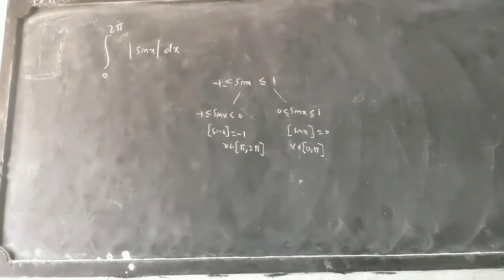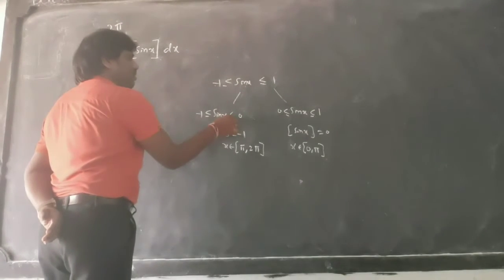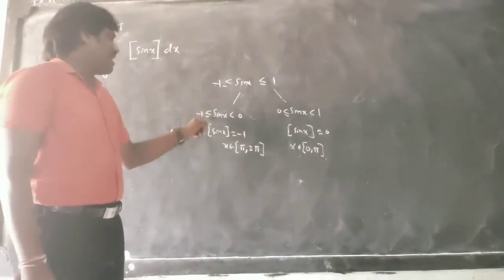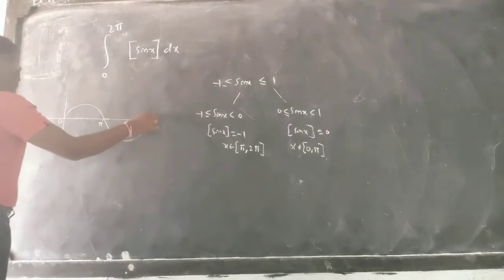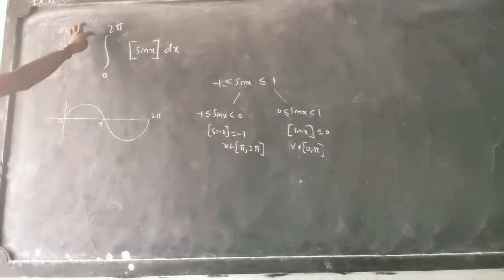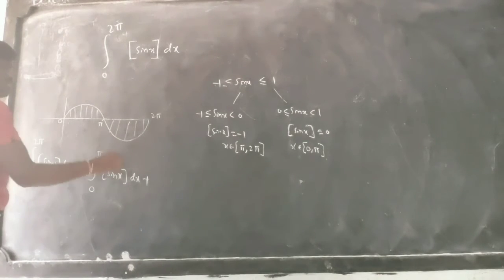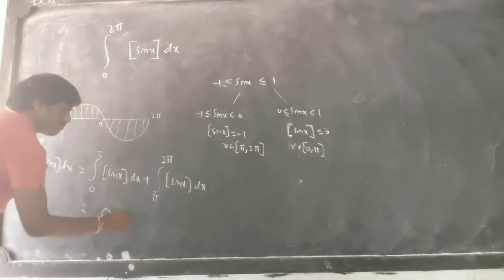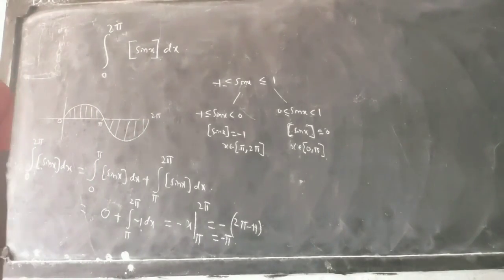Definite Integrals revision problems by G GOPALREDDY